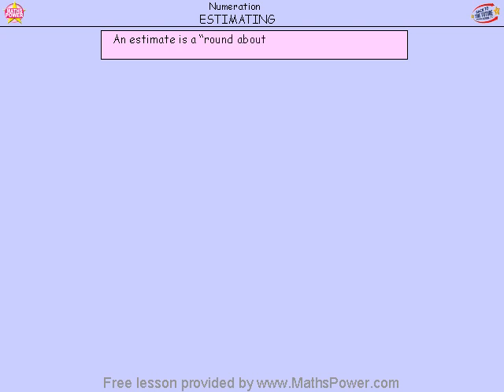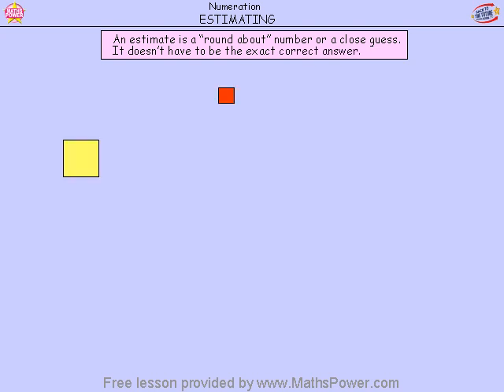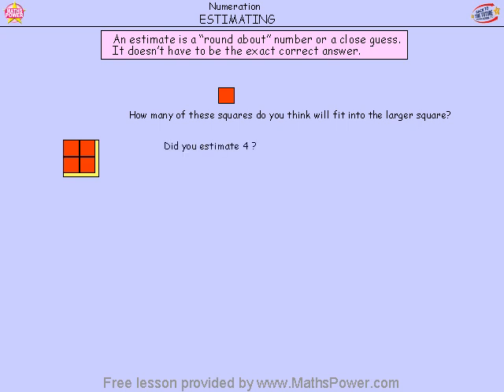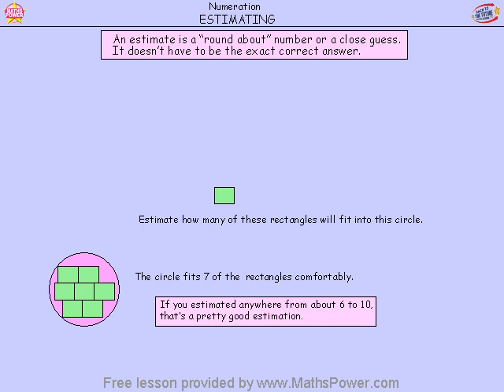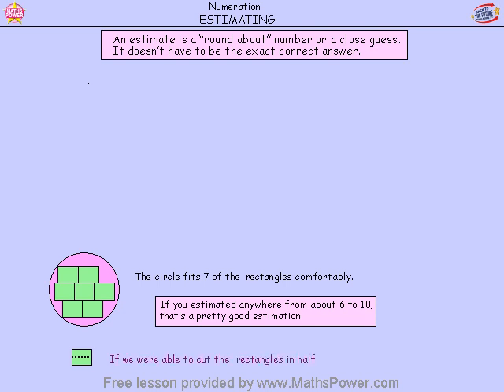Maths POWER Learning Tutorial - Kindergarten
A Kindergarten lesson from the Maths Power suite of 1000+ tutorials.
Topic: Numeration - Estimating